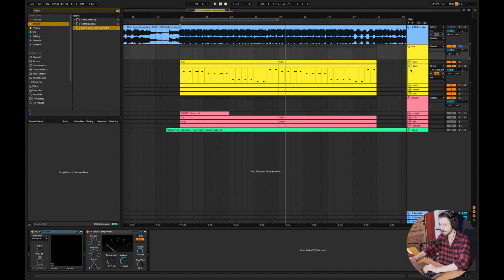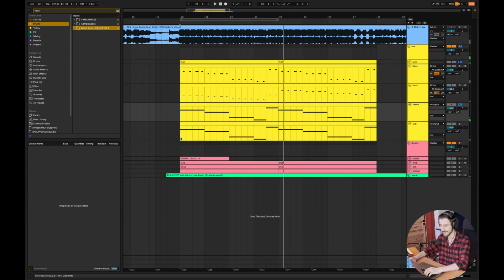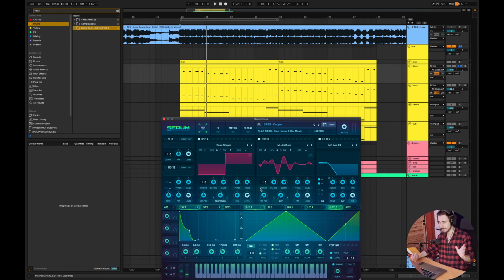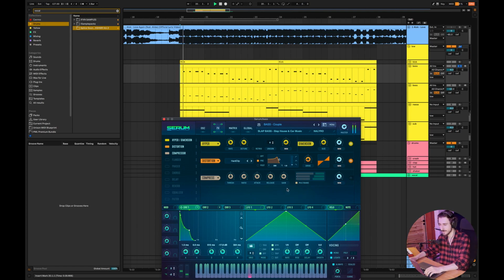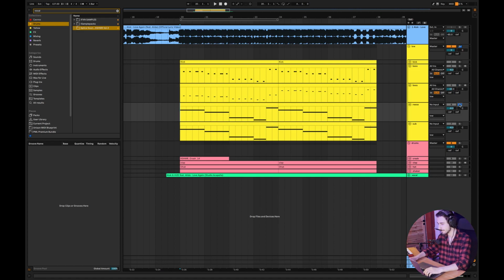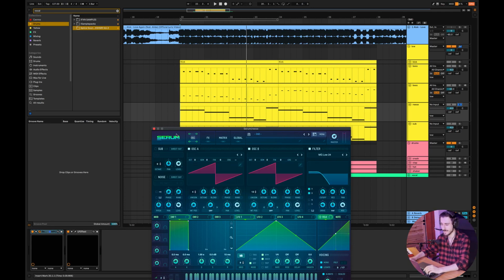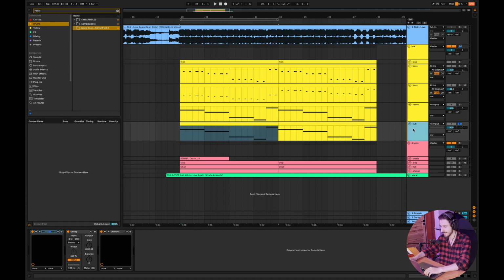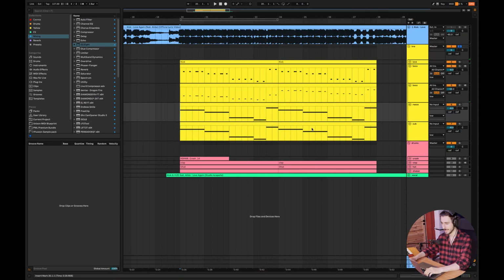HOW TO MAKE MUSIC LIKE ALOK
Want to learn how to make slap house like alok? In this step by step ableton live music production tutorial I’m gonna teach you how to make music like Alok!

The first thing we’re gonna do in this tutorial is the bass. I’m gonna teach you how to make slap house bass like alok. I’ve recreated the drop from the original track by Alok Love Again, so if you like this track and want to learn how to make slap house, this will be very useful!

I’ll show you the notes for the bassline, so if you wan to learn how to make melodies for you bassline watch this part of the video carefully. The next step of the bass sound design is layering. I will teach you how to layer slap house bass like a pro to make your tracks more interesting and professional.

When I was remaking this track I found out that the bass is very interesting and it consists of 4 layers. 2 layers for the top end, 1 wide bass layer and 1 sub layer. I’ll break down every single of them, and this will help those of you who want to learn how to make wide reese bass for your tracks.

The track is very simple itself, there are not that many thing going on and the vocal is the main instrument of this track that makes it sound so good.

And finally I will teach you how to make slap house drums. I’ve recreated the drums from the original track by Alok Love Again. We will start with the claps. I will show you how to layer claps like a pro. And after that I will also show you how layer shakers for your slap house track, so if you wanto to make music like alok you can just copy what I did in this video and you will get the same sound

After watching this slap house tutorial you should know how to make music like Alok (if you’ve watched it till the end)

I hope you guys like this Alok tutorial, and if you found value in this video and have learned something new, please subscribe to the channel and smash that thumbs up button, it will help a lot! :)